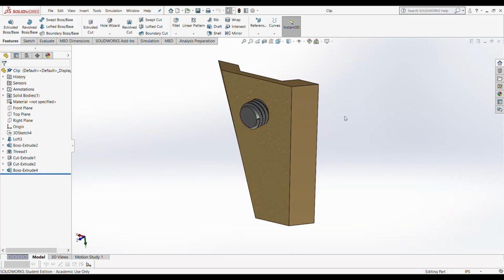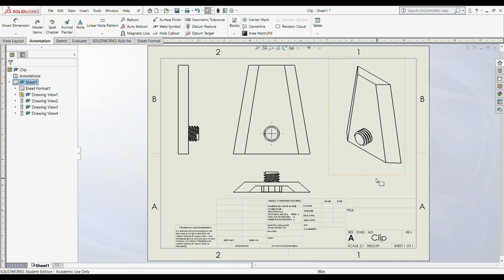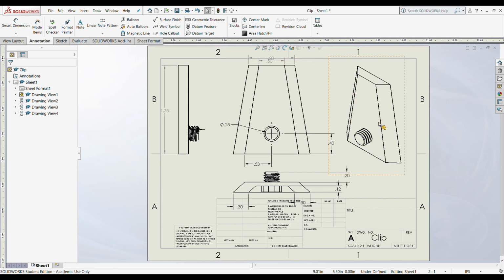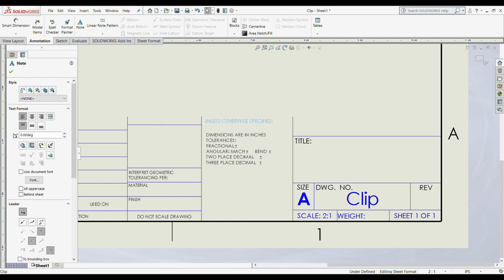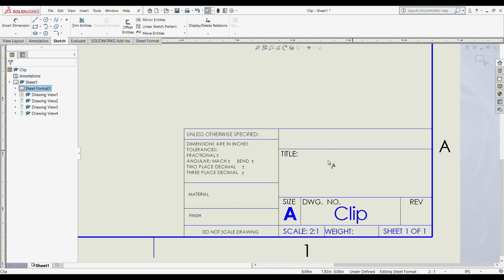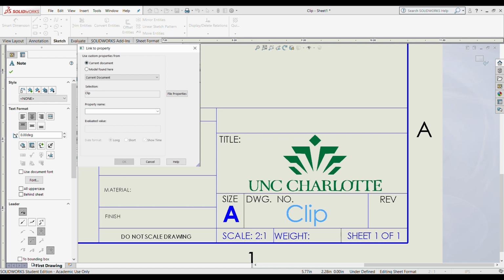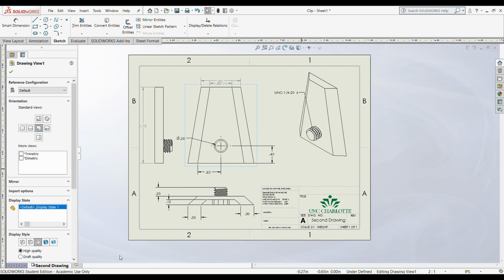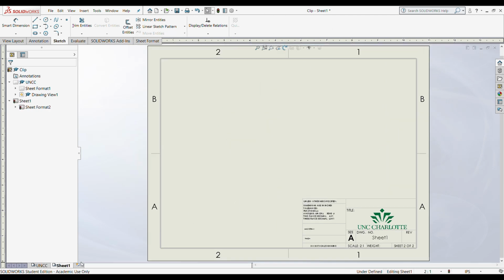Tutorial for drawings and title blocks in Solidworks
MEGR 2156 extra credit for HW assignment #6